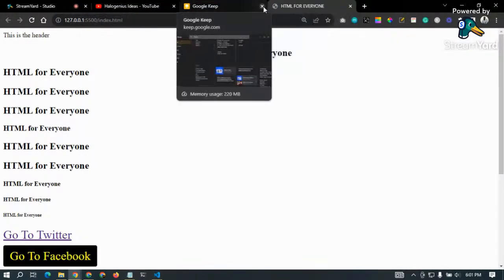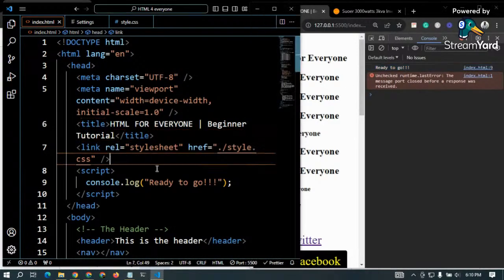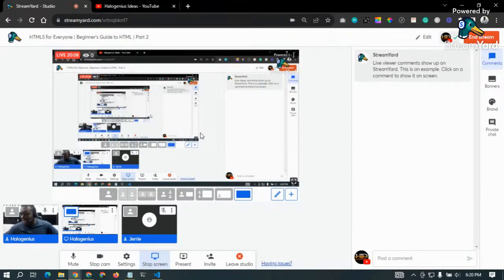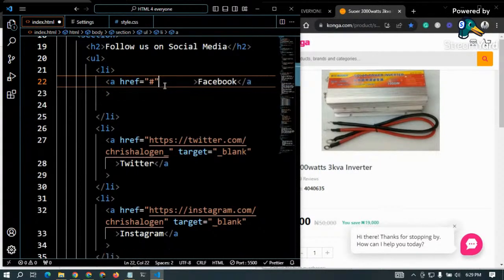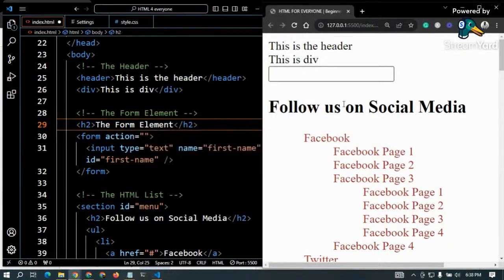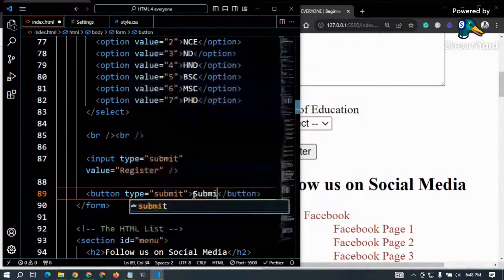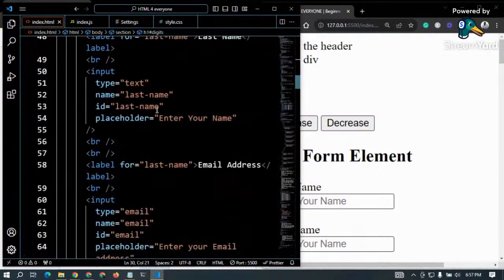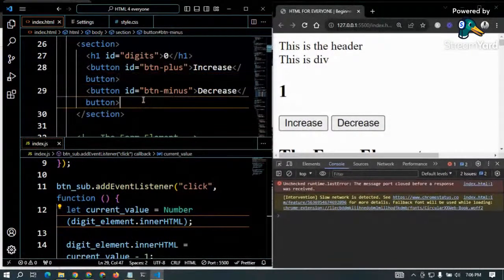HTML5 for Everyone | Beginner's Guide to HTML | Part 2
🌟 Join us for an exciting live session where we'll dive into the world of HTML – the backbone of the web! Whether you're a complete novice or looking to brush up on your HTML skills, this session is perfect for you. 🌟

📆 Scheduled Date and Time: 11th of November, 2023 at 10 AM (GMT + 1)

📚 In this live tutorial, we'll cover the fundamentals of HTML, including:

✅ Understanding HTML's role in web development.
✅ HTML structure: elements, tags, and attributes.
✅ Creating a simple HTML document from scratch.
✅ Formatting text with HTML.
✅ Adding links and images to your web pages.
✅ Building a basic webpage layout.

Get hands-on experience creating your first HTML page.
Gain a strong foundation in web development.
Have the opportunity to ask questions and receive live answers.
Connect with a like-minded community of learners.

Absolute beginners with no prior HTML knowledge.
Those looking to kickstart their web development journey.
Hobbyists who are interested in creating their own websites.
Anyone with questions about HTML and web development.

🔴 Don't miss out on this unique opportunity to learn HTML in a live, interactive environment. Bring your questions, and enthusiasm, and let's code together!

📌 How to participate:

Save the date and time on your calendar.
Join the live session on the 11th of November, 2023 by clicking the link in the live stream.

📢 Spread the word! Share this event with your friends who want to learn HTML, and let's grow together as a community.

💬 Live Q&A:
Throughout the session, we encourage you to ask questions in the chat, and we'll do our best to answer them. You'll have a chance to interact with the instructor and other participants, making this a truly interactive and educational experience.

🔗 Additional Resources:
If you'd like to prepare in advance, check out these beginner-friendly HTML resources:

👉 We can't wait to see you at the live session! Let's embark on this HTML journey together! 🚀